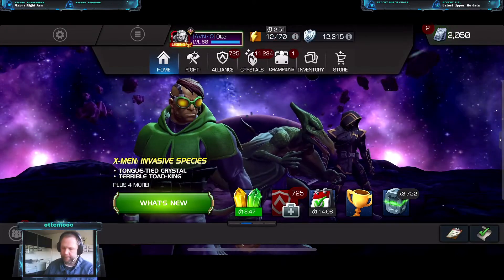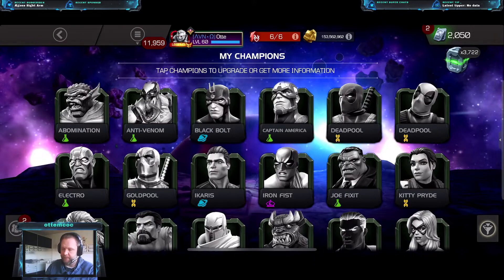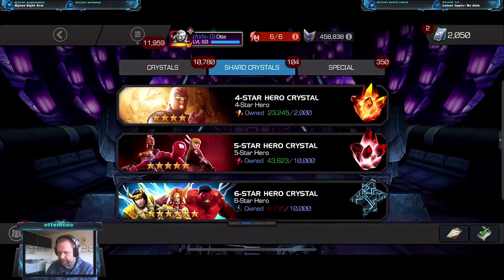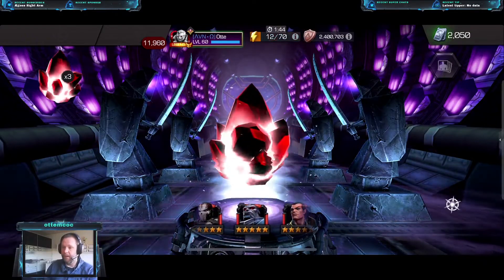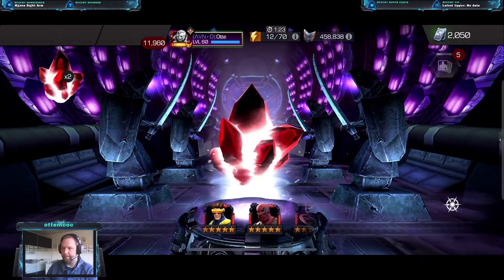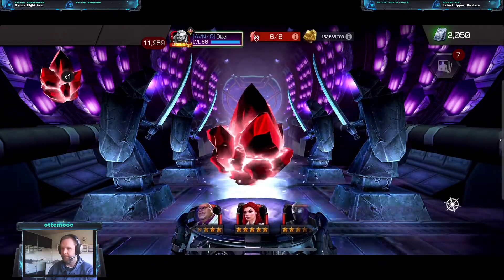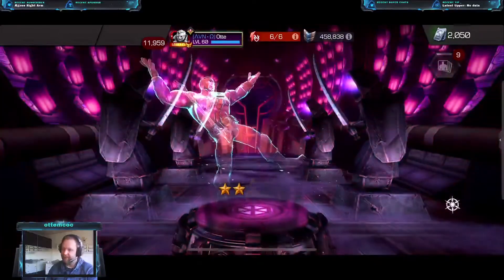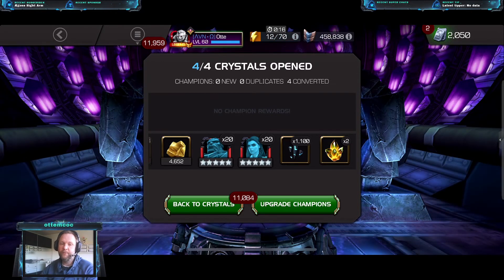4 X 5* crystal opening with comments.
4 X 5* crystal opening with comments.